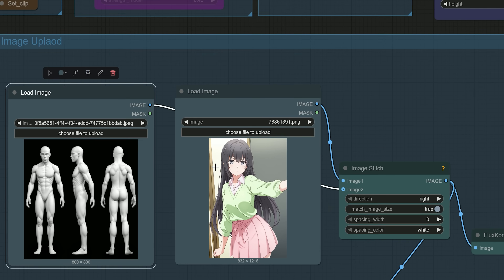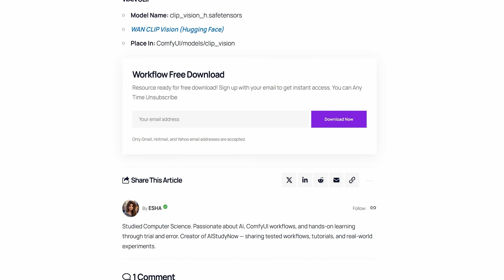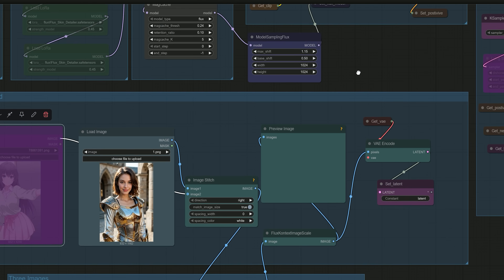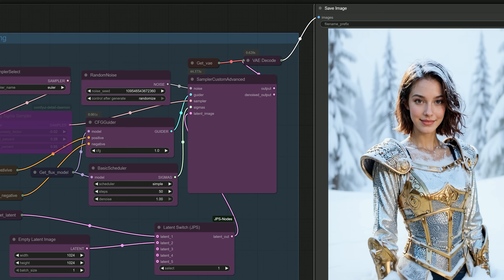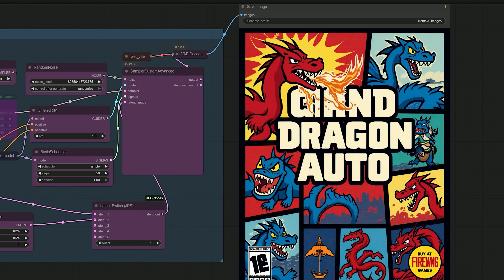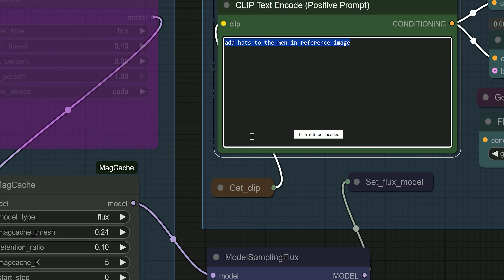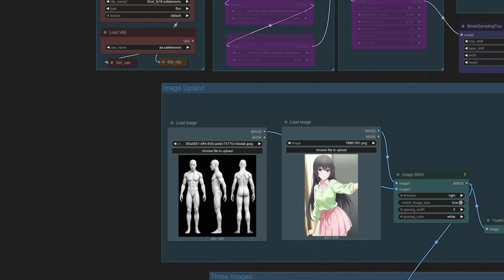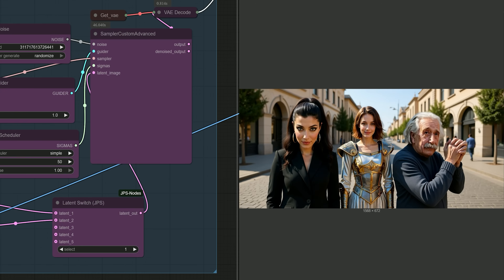FLUX.1 Kontext ComfyUI Workflow: Low VRAM Setup with Cache, 8-Step LoRA & GGUF – Tried Every Example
I ran FLUX.1 Kontext in ComfyUI and here’s what happened
In this video, you'll learn:
• How to set up FLUX.1 Kontext in ComfyUI without breaking anything
• Tips for using image prompts effectively with different styles
• Why changing one setting made a huge difference in output quality

So yeah, I finally got around to trying FLUX.1 Kontext in ComfyUI — been seeing a lot of people talk about it online, especially how well it handles image prompts and complex edits. I wanted to test it myself and see if it actually holds up compared to other models I’ve used.

First thing I did was download the model from Hugging Face — there are GGUF and FP8 versions if you’re working with lower VRAM. Once that was done, I imported it into ComfyUI and set up the basic workflow. Honestly, it wasn’t too bad. If you’ve used ComfyUI before, most of the nodes will feel familiar.

One of the cooler things I tried was taking a GTA-style image with text and keeping that comic-book look while swapping out the content — think "dragon-themed GTA" or something like that. Worked better than I thought it would. I also tested it with Einstein, turned him into anime style just by changing the prompt. Still kept his facial features recognizable, which is always a win in my book.

There are a few settings worth tweaking, like Base Shift and Sigma Sampler. I left Sigma Sampler bypassed but played with Base Shift at 0.50 and got some solid results. You can also adjust resolution manually if you want — default works fine, but sometimes it’s good to have control.

Anyway, if you're curious about FLUX.1 Kontext and how it runs inside ComfyUI, definitely check out the full walkthrough. It’s pretty powerful once you get the hang of it, and the flexibility with image prompts makes it super fun to experiment with.